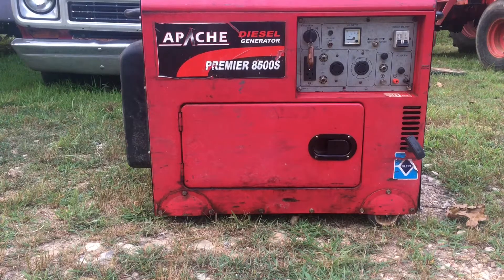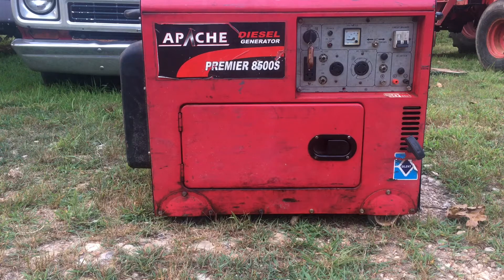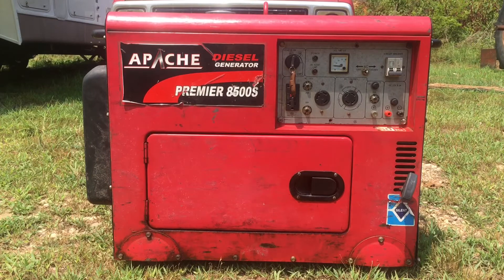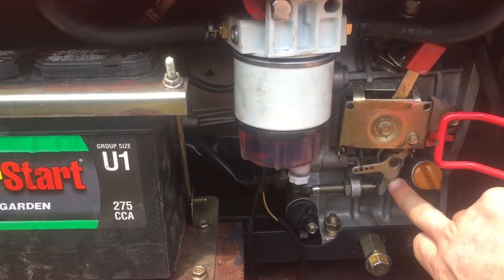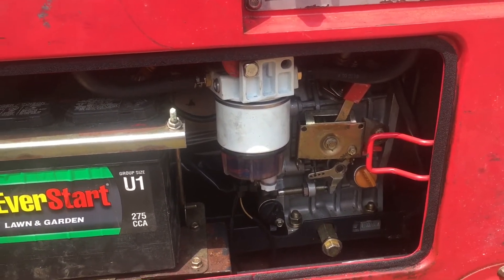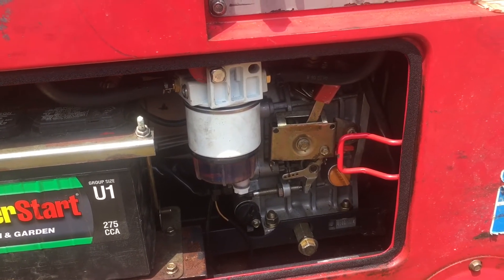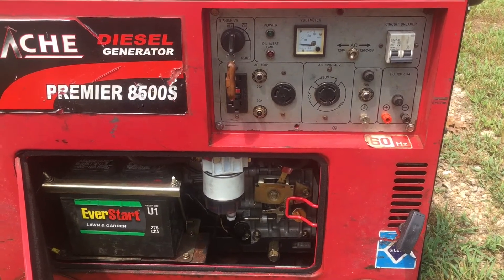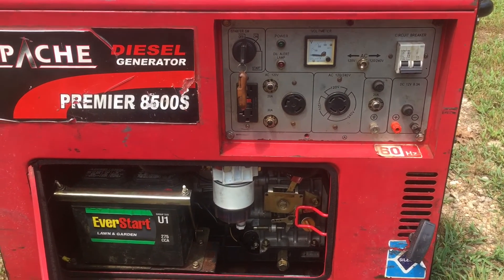Silent Diesel Generator long term Review and Discussion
Here we are going to be discussing the Apache Diesel generator and discussing other silent diesel gensets. Will be walking through this generator and operation along with any modifications I have made.